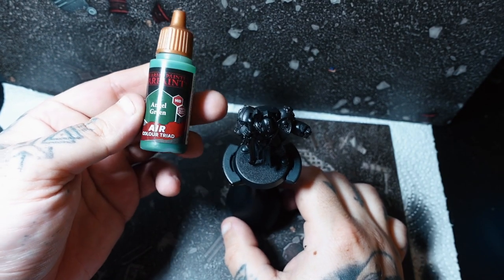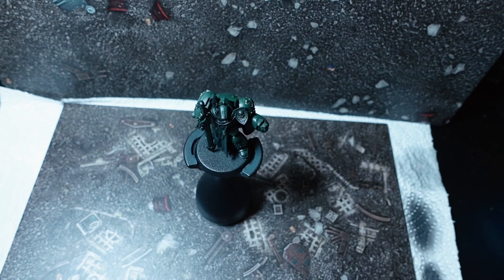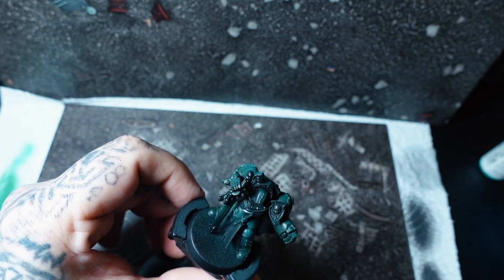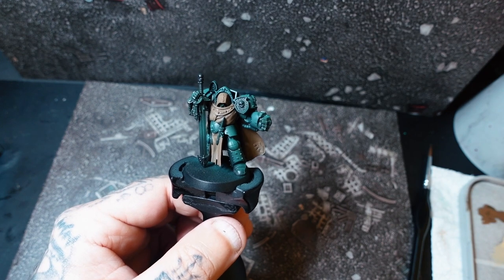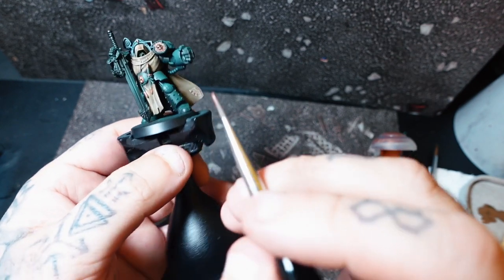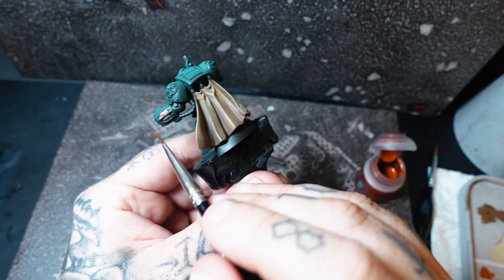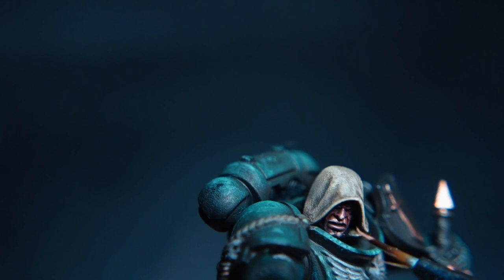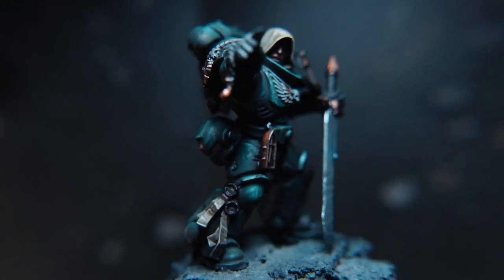How to Paint Dark Angels || Grimdark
Hi guys here is my take on the dark angels

LINKS: GET WHAT I USE!!